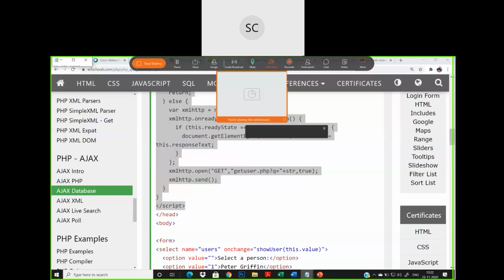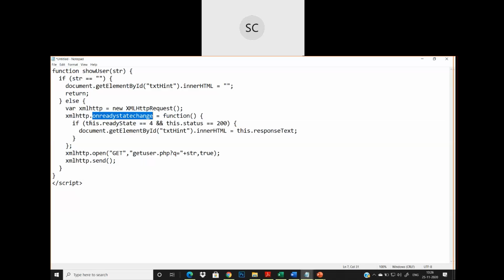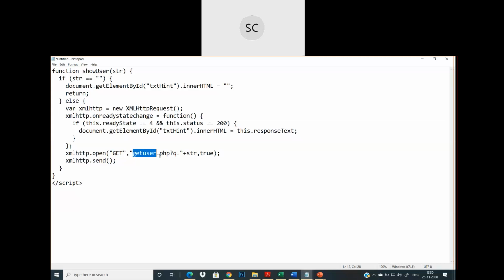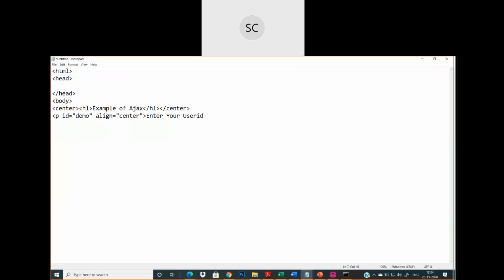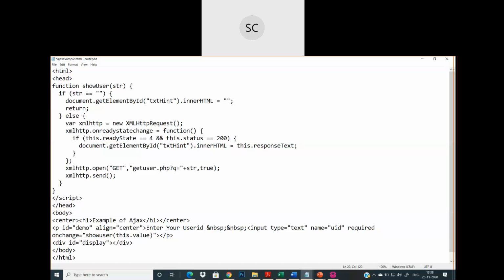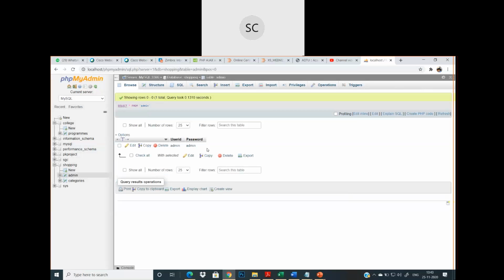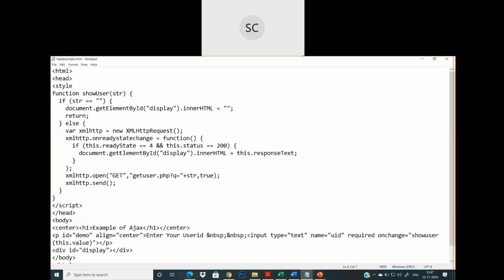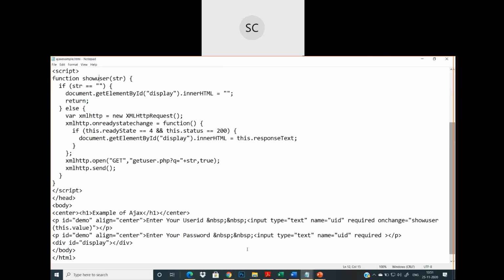Web Technology Fundamentals 2020 11 25 13 15 54